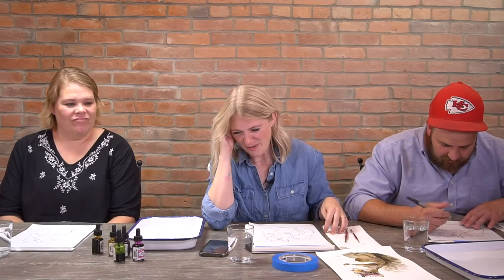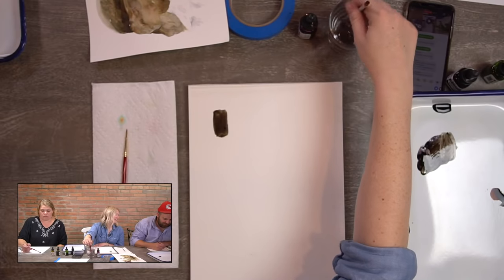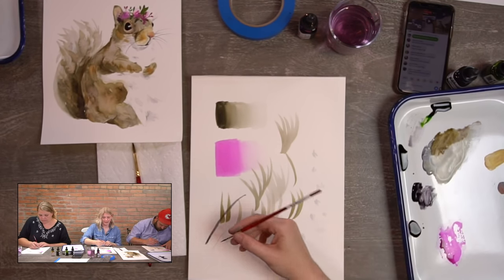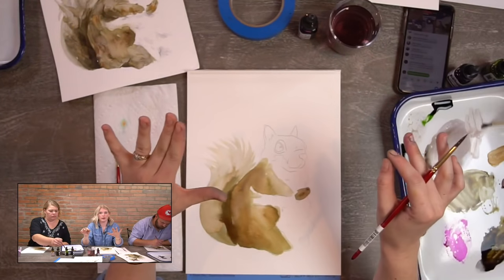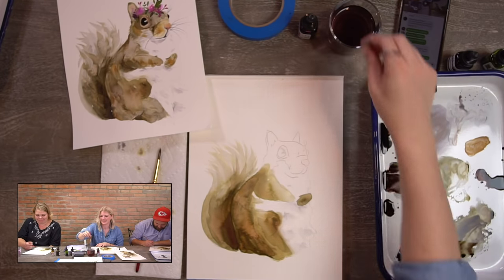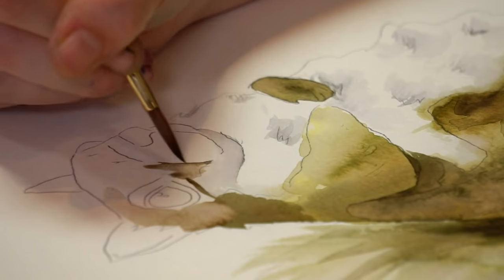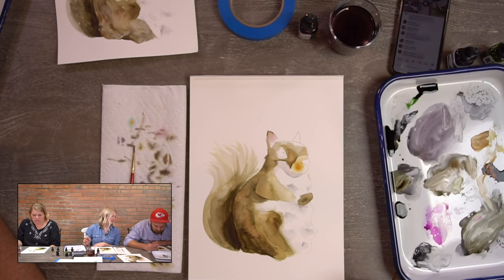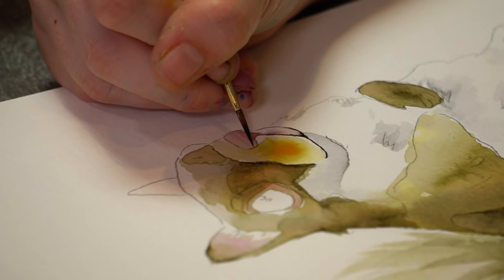LIVE Watercolor: Jill the Squirrel!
-You ever think to yourself, man, I wish I could paint a squirrel? Well buckle up folks, it's happening! Tonight we paint Jill the Squirrel! To do this you'll probably want the outline (go midway down